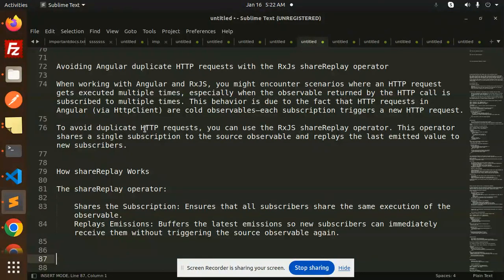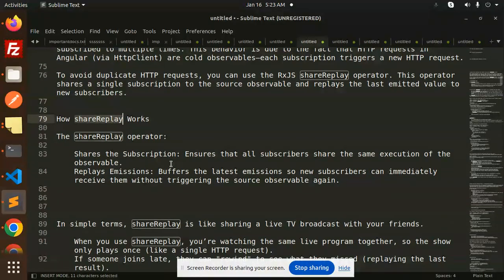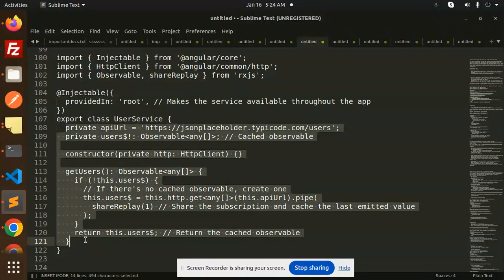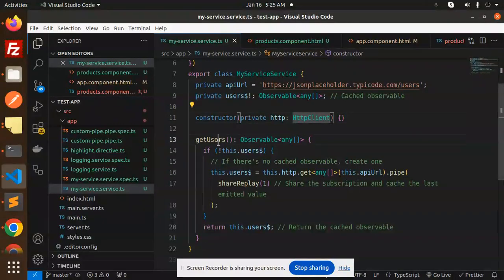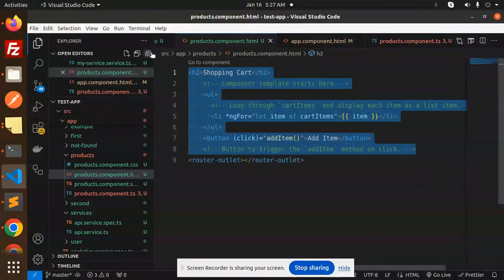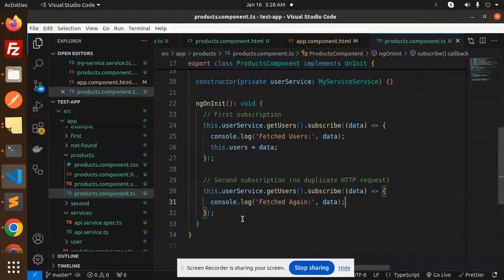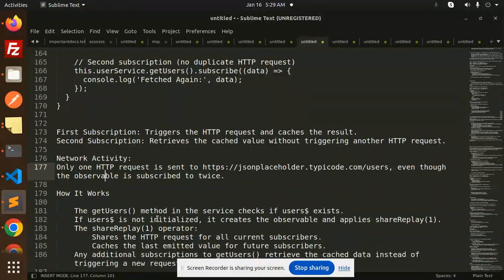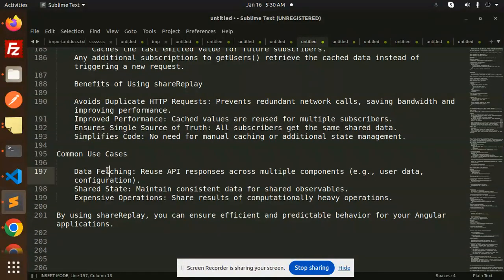#75 🚀 Stop Duplicate HTTP Requests in Angular with RxJS shareReplay 🌟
Tired of duplicate HTTP requests in your Angular applications? 🌐 Learn how to use the RxJS shareReplay operator to cache and share HTTP responses efficiently, saving resources and enhancing performance.

✅ What you’ll learn:

    Why duplicate HTTP requests happen in Angular and how they affect performance.
    How the RxJS shareReplay operator prevents redundant API calls.
    Step-by-step implementation of shareReplay with Angular’s HttpClient.
    Best practices for using shareReplay in component subscriptions.
    Real-world examples of optimizing data fetching with shareReplay.

By the end of this tutorial, you’ll be able to use the shareReplay operator to avoid redundant requests and make your Angular apps faster and more efficient.

Share it with your peers to help them optimize their apps too.
🚀 Stop Duplicate HTTP Requests in Angular with RxJS shareReplay 🌟
🔧 Angular Optimization: Using RxJS shareReplay to Avoid Redundant API Calls 🚀
💡 RxJS shareReplay in Angular: Cache and Share HTTP Responses Effectively 🔍
🎯 Angular 19 Tutorial: Prevent Duplicate API Calls with RxJS shareReplay 🌐
🌟 RxJS shareReplay Operator Explained: Optimize Angular HTTP Requests 💡
⚡ Angular 19 Performance Tips: Avoid Duplicate HTTP Requests with shareReplay 🔧
📚 How to Use RxJS shareReplay in Angular for Better API Efficiency 🎯
🔗 Prevent Redundant HTTP Requests in Angular with RxJS shareReplay 🌟
💻 RxJS shareReplay Tutorial: Enhance Angular HTTP Client Efficiency 🚀
🌐 Angular 19: Using RxJS shareReplay for Resource Optimization 💡
🔧 Avoid Redundant API Calls in Angular 19 with RxJS shareReplay 🚀
🎯 Best Practices for Preventing Duplicate HTTP Calls with Angular RxJS shareReplay 💻

Nest